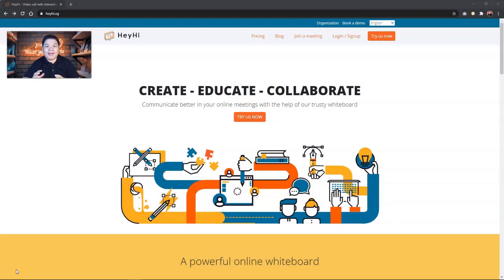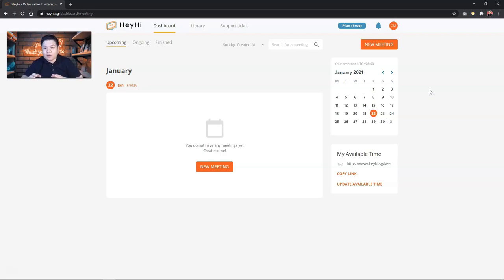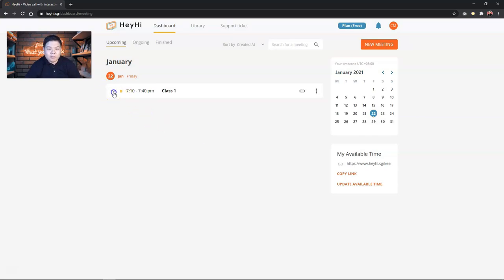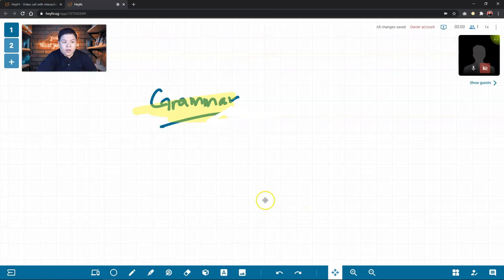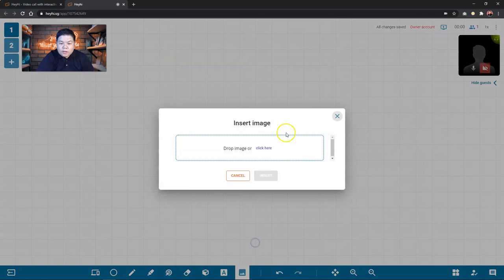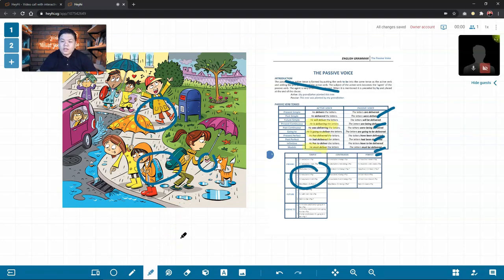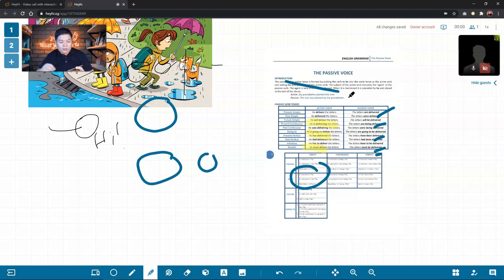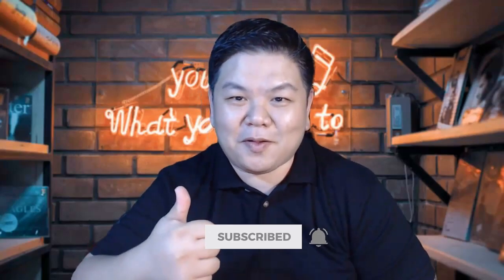Awesome Interactive Whiteboard: HeyHi Quick Guide and Tutorial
I was recently introduced to HeyHi.Sg, an online interactive whiteboard that, to me, goes beyond just an ordinary whiteboard! I am excited to share with you the features in this video. HeyHi is a lightweight online interactive whiteboard for teaching which works on any device and you'll be amazed by its capabilities. Definitely part of education news today.

0:00 Introduction to HeyHi
0:51 Signing Up
1:15 Dashboard and Interface
2:28 Starting a Meeting/Session
4:53 Expandable Whiteboard
5:04 Basic Tools (Write, Draw Shapes, Highlights, etc)
6:40 Guest/Participant Settings
7:04 Insert Images/Documents (Worksheets, PDFs)
8:43 Annotation and Scribbling
9:30 QR Code for Phone/Tablet Linking (Writing Pad function)
11:00 Chat, File Transfer and Poll